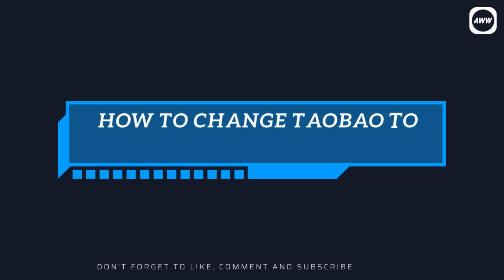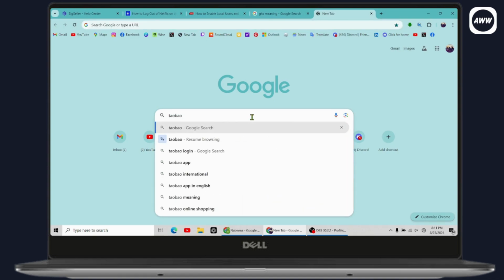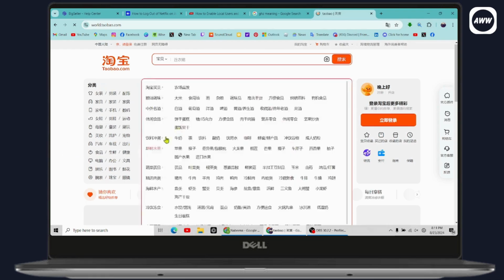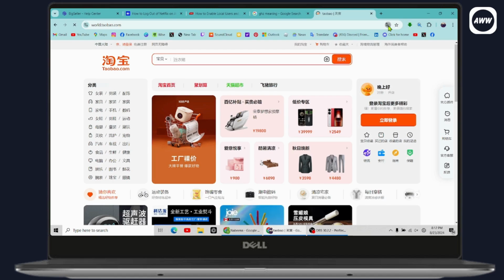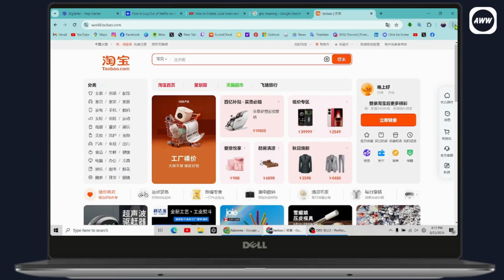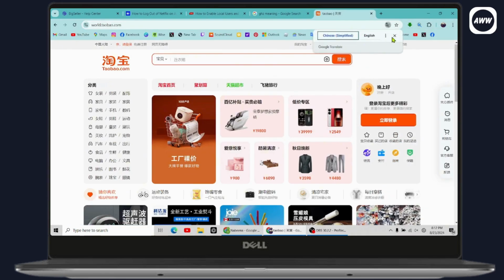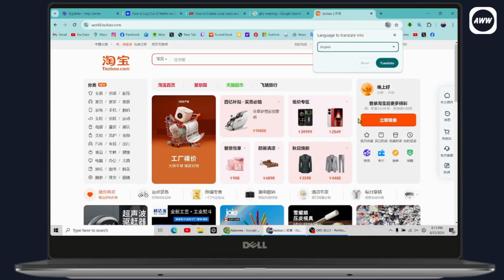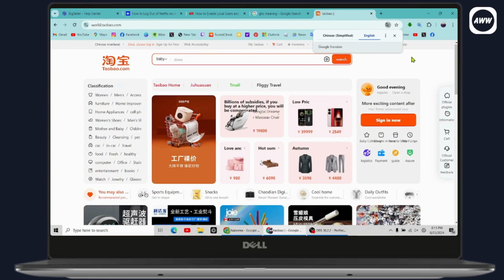How To Change Taobao To English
how to change language in taobao
how to use taobao app in english
how to change language on taobao
taobao app change to english
taobao app translate to english

Want to use Taobao in English? This video will show you how to change the language settings on Taobao to English, making it easier to navigate and shop on the platform. Follow our step-by-step guide to enhance your shopping experience.

0:00 - Introduction
0:12 - Accessing Taobao’s Language Settings
0:24 - Changing Language to English
0:36 - Saving Changes and Navigating Taobao
0:48 - Conclusion and Tips